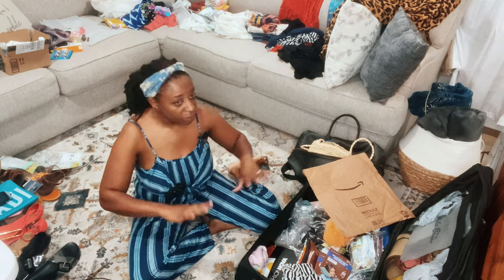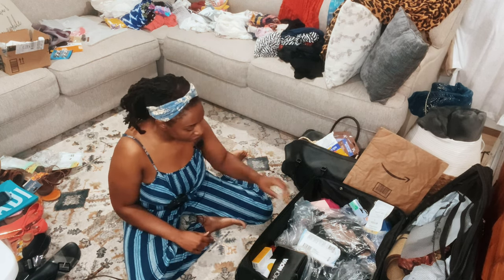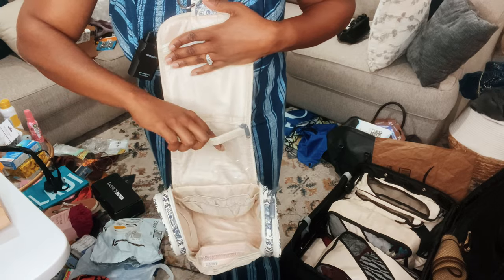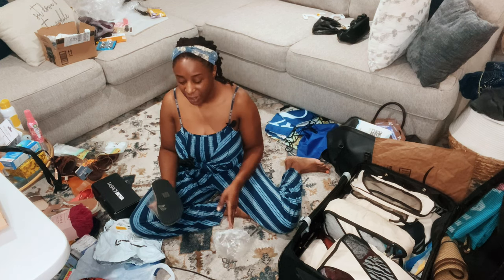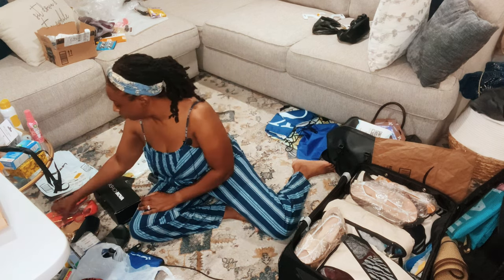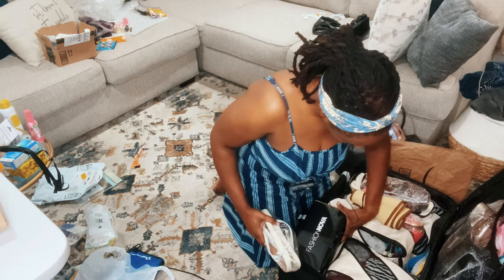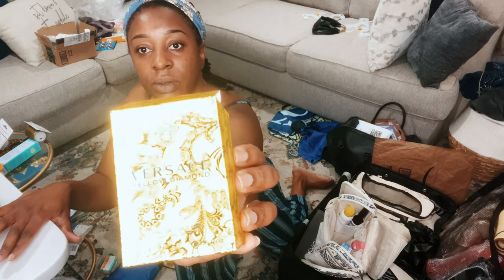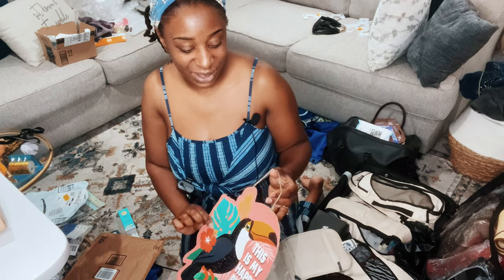Pack With Me! Carnival Paradise Cruise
Join us as we share our tips and tricks for packing for a cruise vacation! Whether you're a seasoned cruiser or a first-timer, this video will help you make the most of your limited space while still bringing all the essentials. From toiletries to outfits, we'll cover everything you need to know to pack like a pro and make the most of your time on the open seas. With these tips, you'll be ready to set sail and enjoy the adventure of a lifetime!

Items in Video and items that I took that may not have been shown in the video 👇
CellPhone waterproof pouch
foldable charging station
power strip non-surge protector
travel laundry bag
over the door shoe organizer
cruise luggage tags
Liquid IV
Sewing Kit
Plastic Shower Cap/Shoe Covers
Over the Door Cosmetic and Toiletry Bag